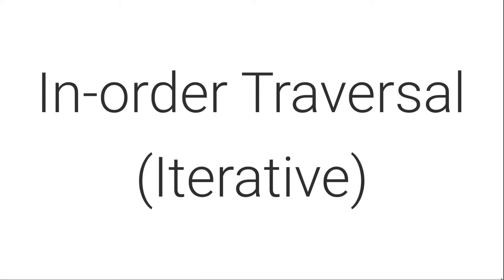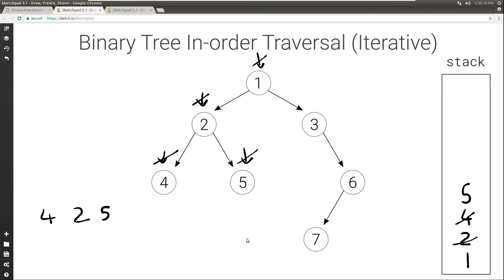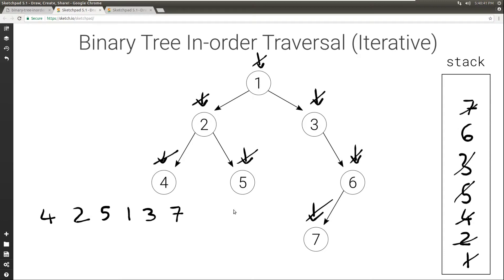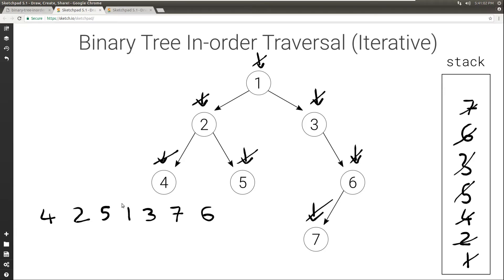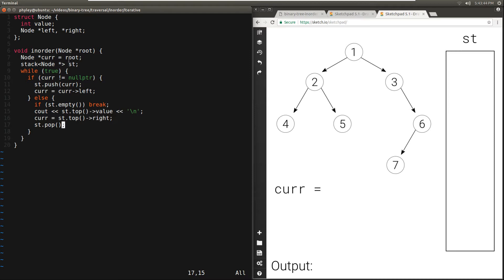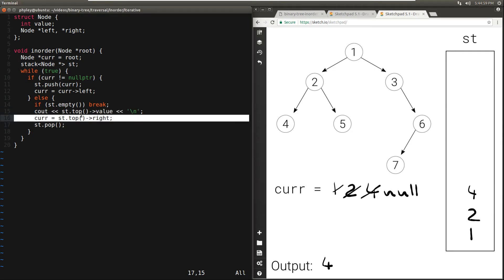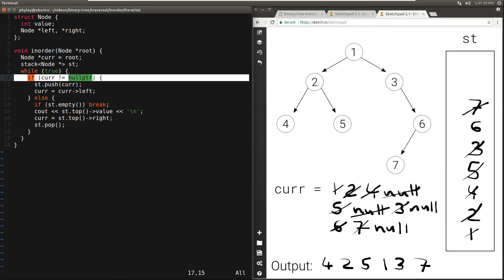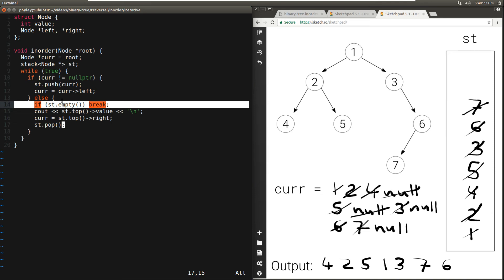In Order Traversal of Binary Tree (Iterative)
In this video we'll see how to do an in order traversal of a binary tree iteratively, using a stack.

C++ code for inorder function